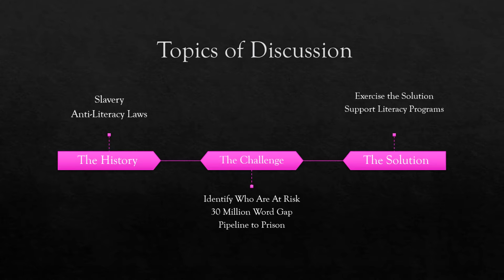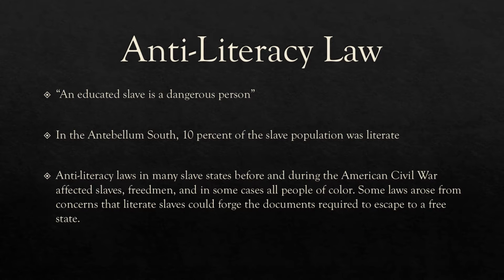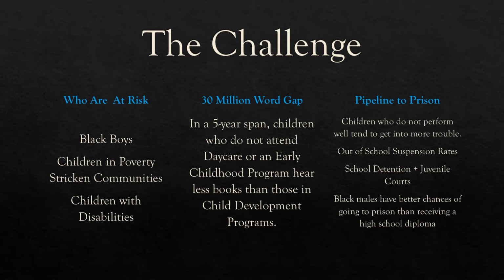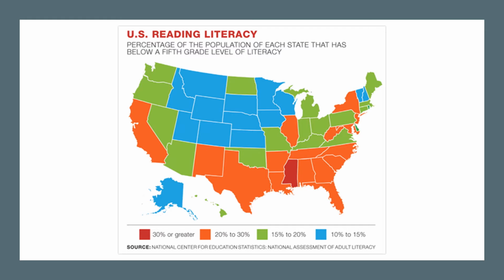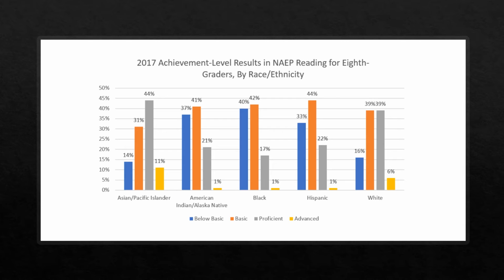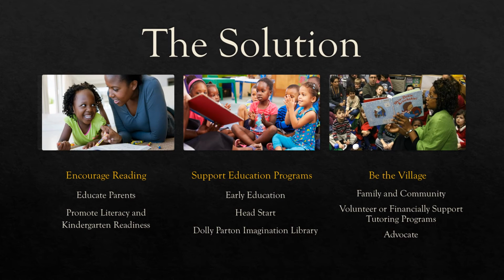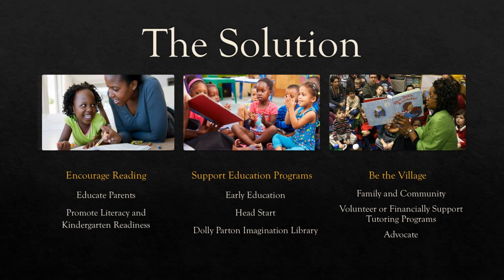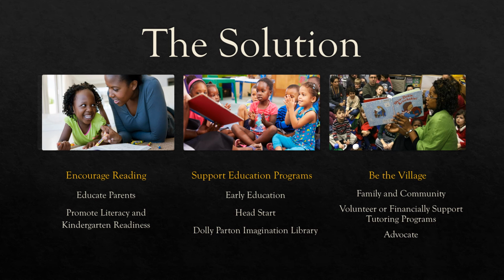Black Resilience Project: Early Literacy in the Black Community PSYC 230-Chantell Wall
Early Literacy in the Black Community